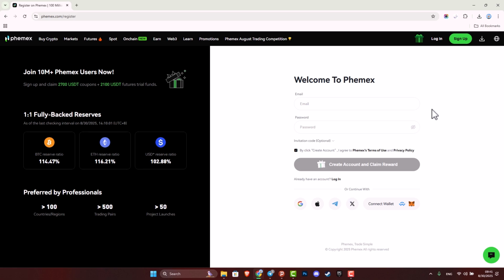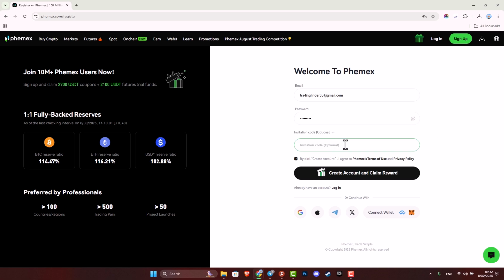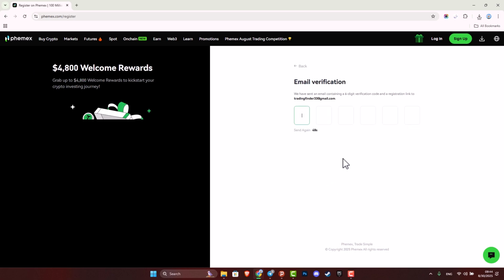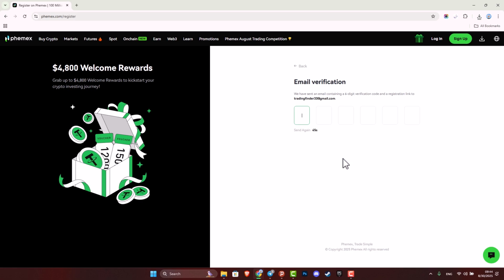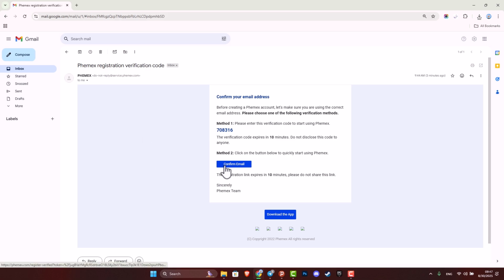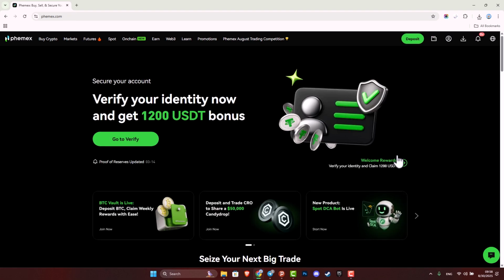🚀 Phemex Exchange Registration 2025 [Open an Account in 3 Steps] - [TradingFinder]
📥 Quick & Easy Guide to Phemex Exchange Registration

Learn how to create your Phemex account in just a few minutes. This step-by-step guide walks you through the registration process, ensuring a smooth start to trading on one of the fastest-growing crypto exchanges.

Why Phemex Exchange?
✔️High leverage
✔️Low fees
✔️Copy trading

00:00 intro
00:15 open website
00:20 sign up
00:55 email verification code